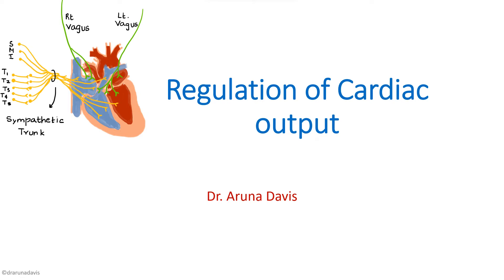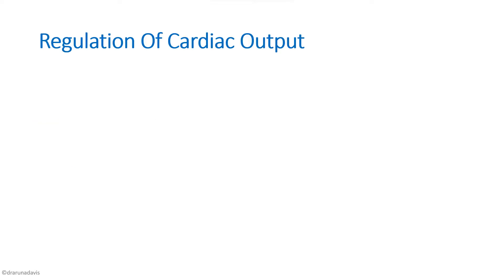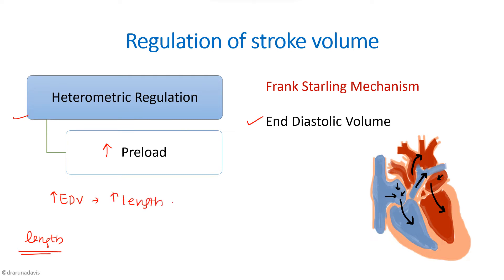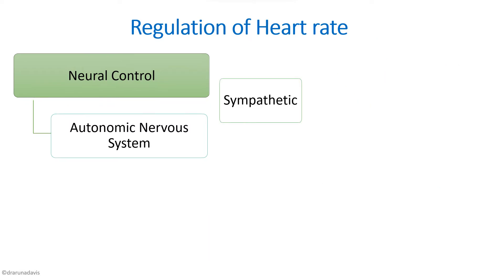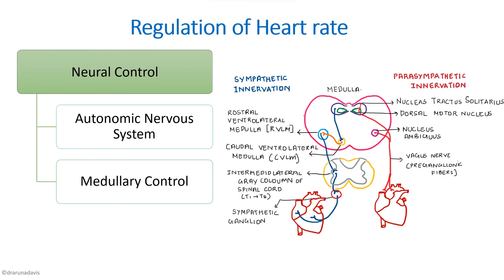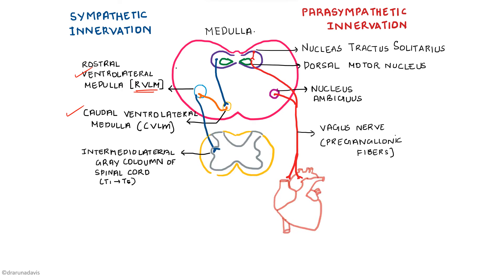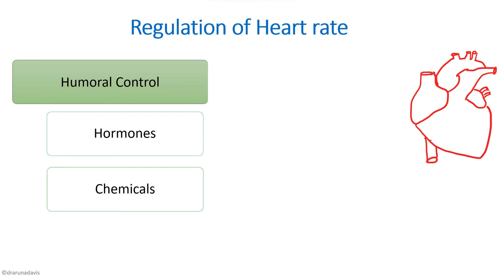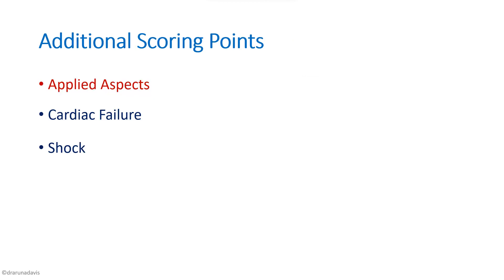Regulation of Cardiac output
Video on how to approach the question Regulation of Cardiac output.